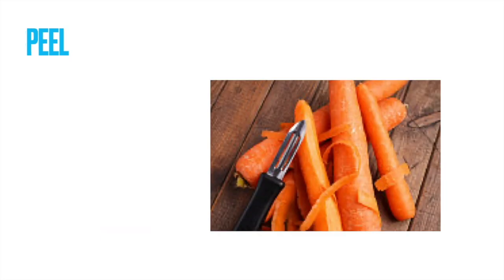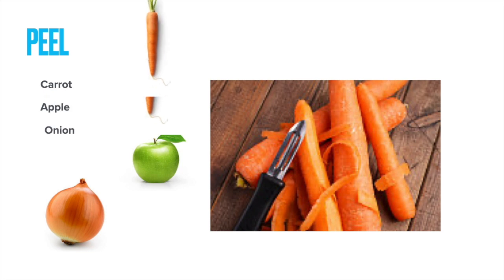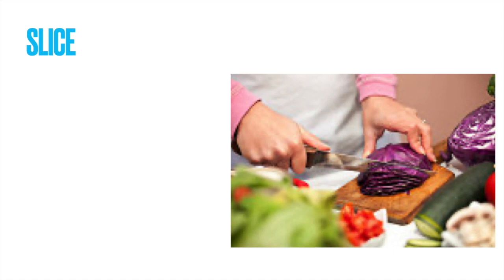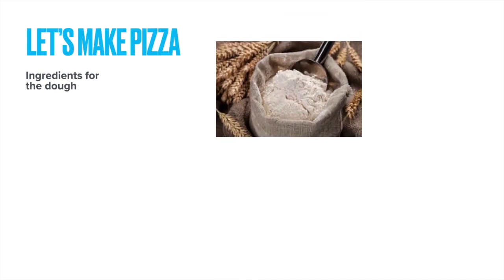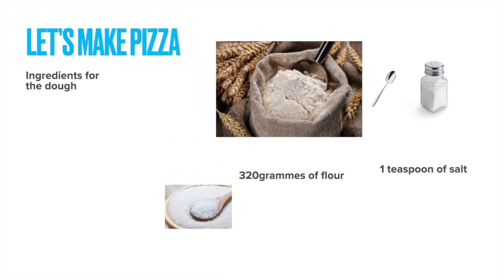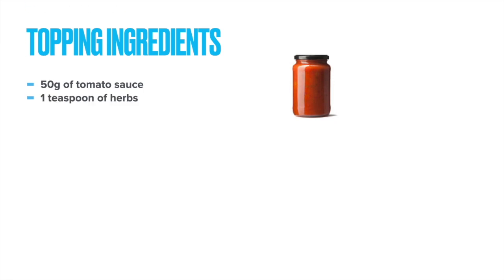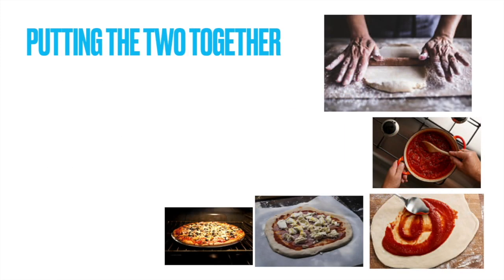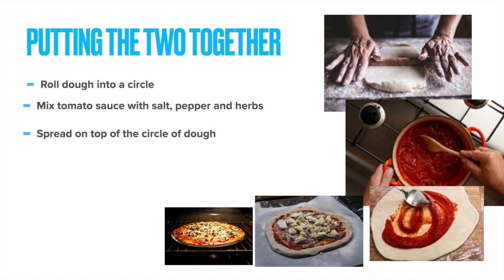ADU CPI ING Cooking actions